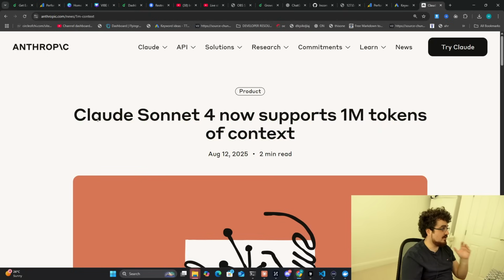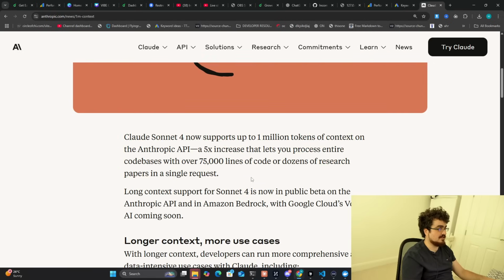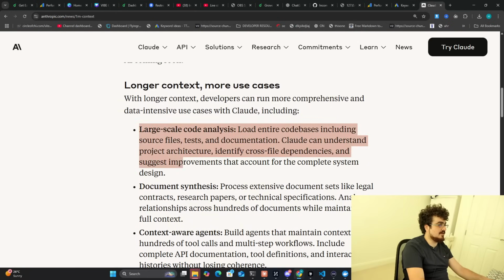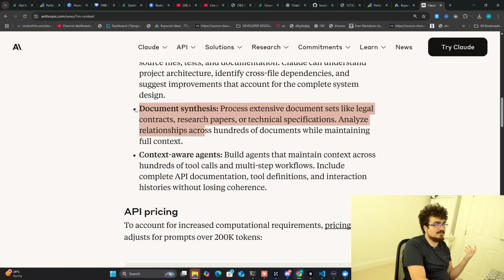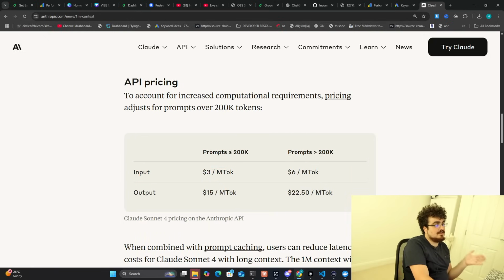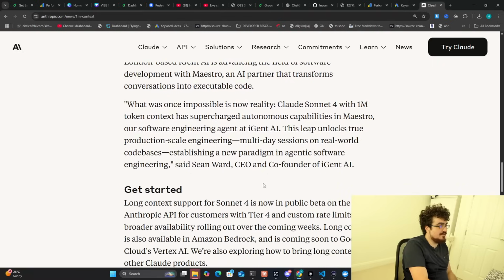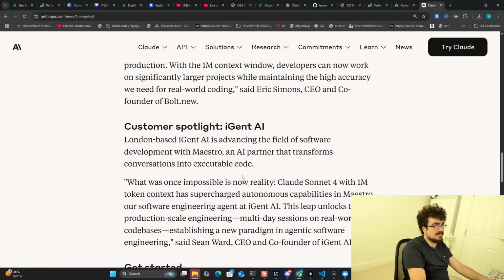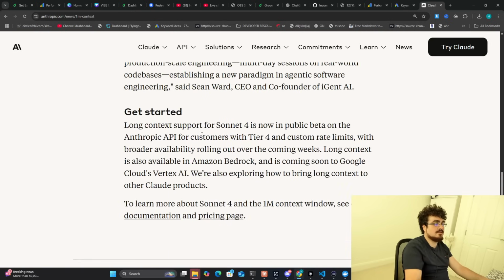New SONNET 4 Update: FINALLY Claude Has 1 MIL CONTEXT WINDOW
Finally you have a 1 million context window with Sonnet 4